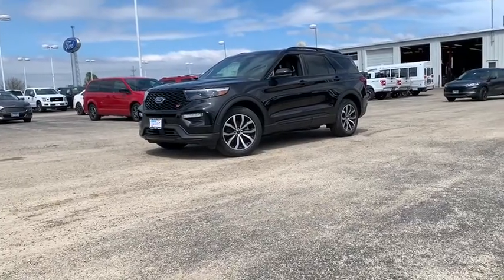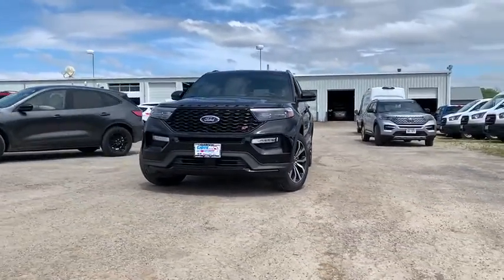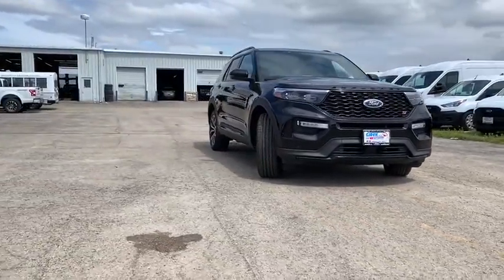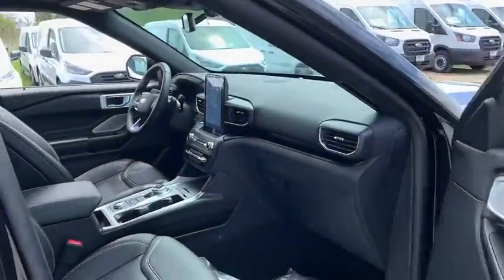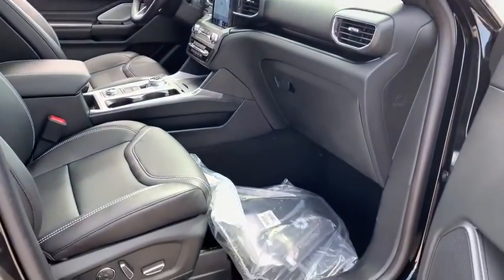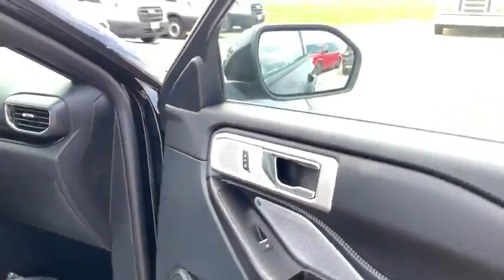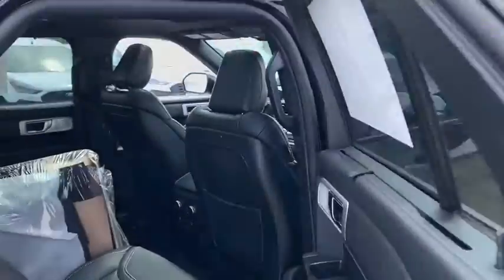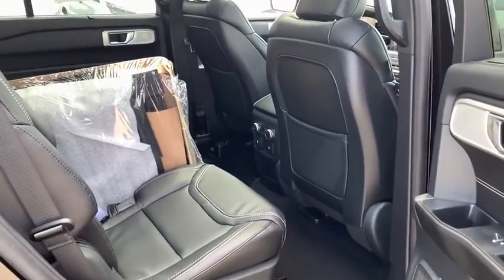2020 Ford Explorer Sandwich, Oswego, Yorkville, Plano, IL 49040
New 2020 Ford Explorer available in Sandwich, Illinois at Gjovik Ford. Servicing the Oswego, Yorkville, PLano, IL area.

Gjovik Ford
2600 US Rt 34 E